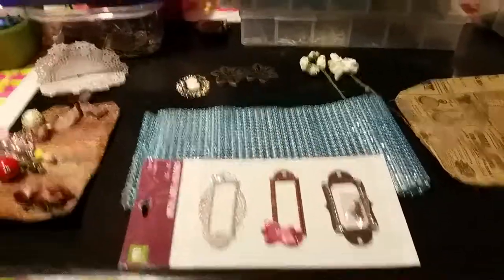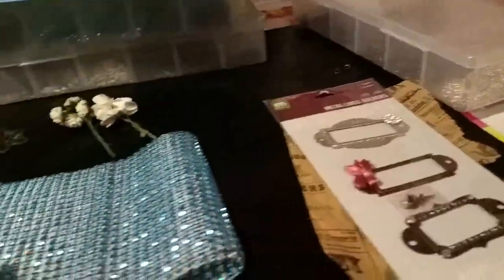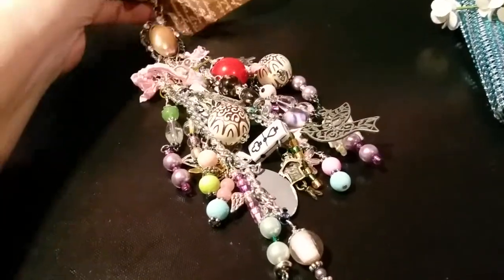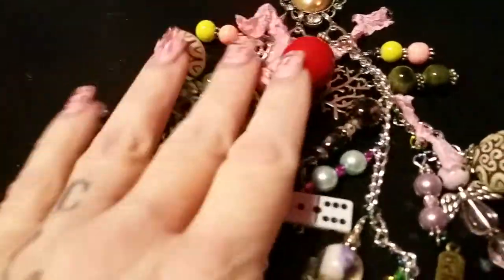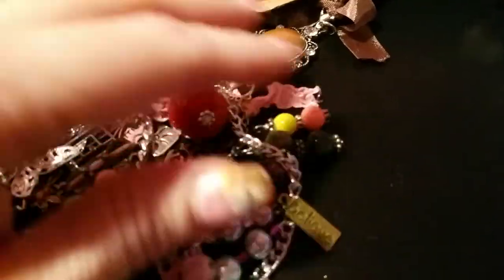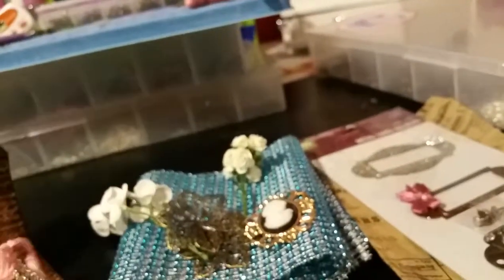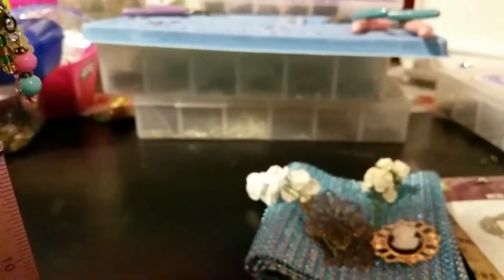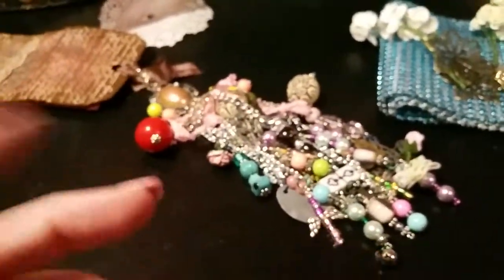Chunky Charm Swap.... Thank you Heather for this...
This is my super amazing, fantastically gorgeous, extravagant charm I received from Miss Heather Jackson in the Chic Craftique group :)
I couldnt be more happy about my lovely charm... so much work went into it and its so awesome! PLUS, I got an angel kiss to boot!